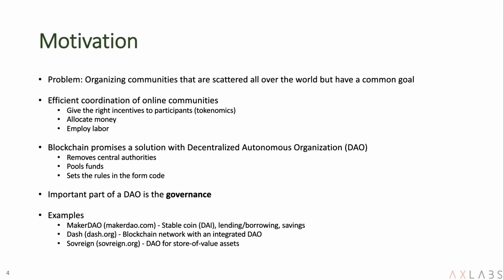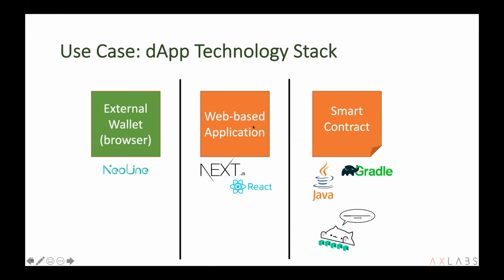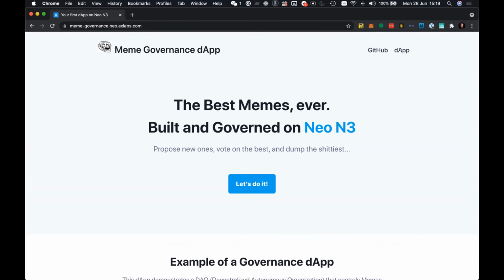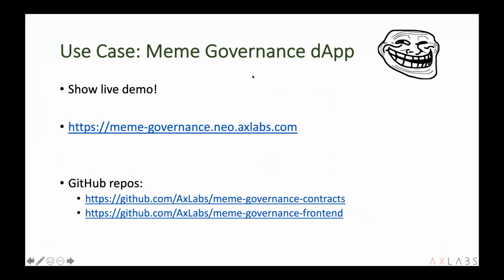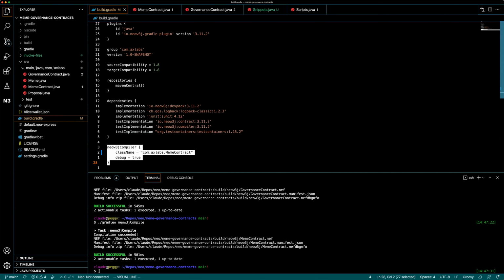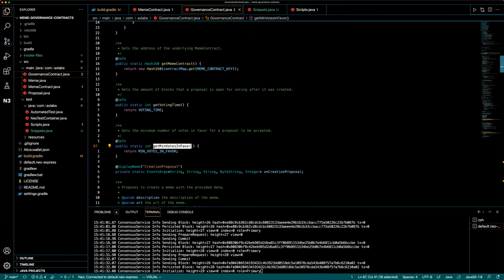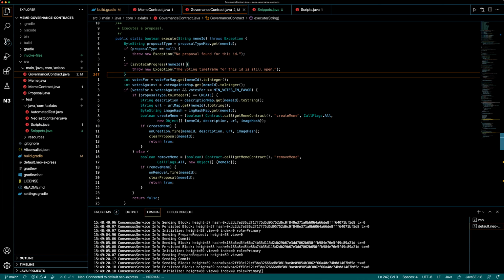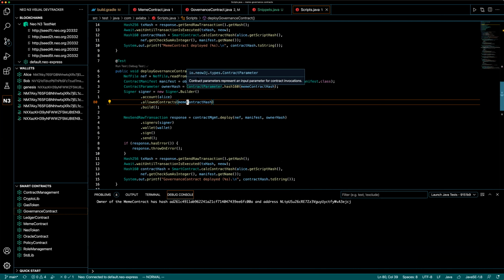Technical Workshop_Building dapps with Governance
The link below can help you easily get access to the source code or website which this video mentioned: